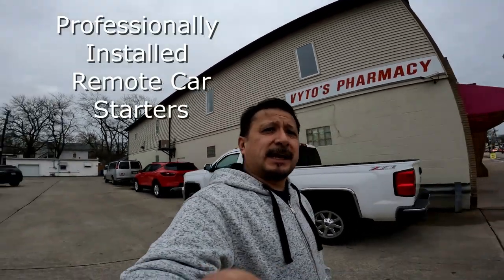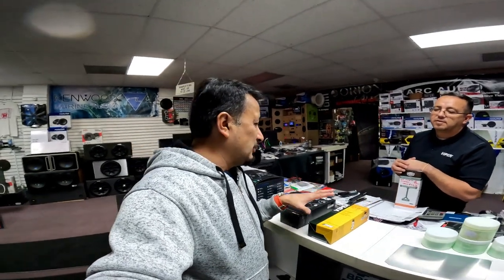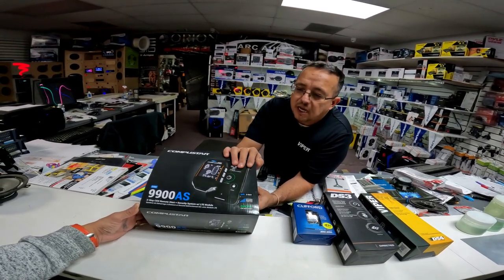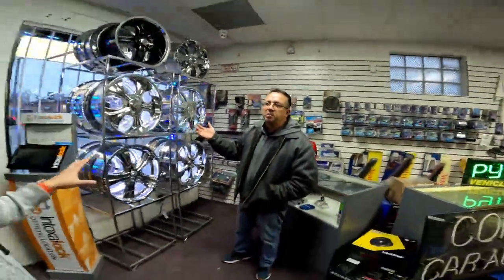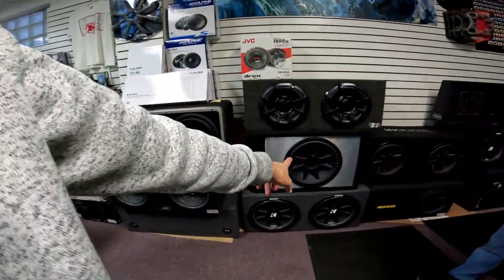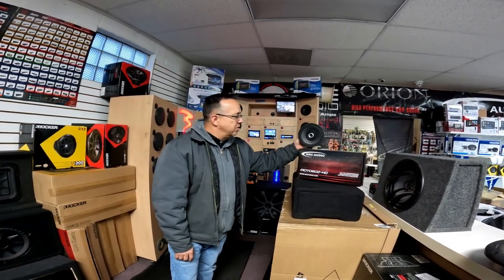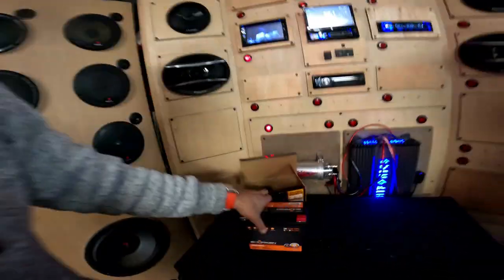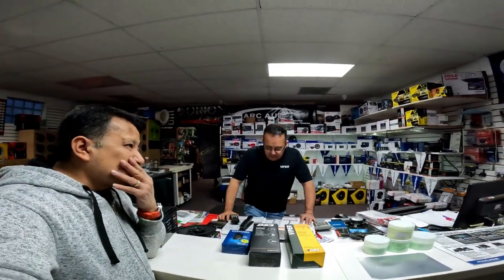Remote Starts and car stereo instillation Hammond Indiana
What's going on everybody rob here with a little video about remote starts and car audio. Mario is a great friend of mine he been doing remote starts since about 1989 along with car audio. Did you know you could put high end audio on your boat your golf cart or your car your RV there is a lot of places you can put high end audio or high end security systems. Sounds like security out of Hammond IN is a really good installer of high end audio and security systems along with remote starts. When the keys were all being stolen sounds like security was putting in shut off switches so the kias could not be stolen. Mario was stating if you're gonna pay to have the shutoff switch put on your Kia you might as well put a remote start on your car and will stop the Kia boys from being able to steal your car. This is a little video for my good friend Mario and his sounds like security car installation and remote start installation systems because he has been doing it for so long he has grown with the trade for remote starts and high end audio. He has so much knowledge that I did not know about about the brands the history of the brands and the different remote starters. If you're in the Chicago land area or Northwest Indiana area this is a great person to go to if you want a remote start put on your car professionally installed.